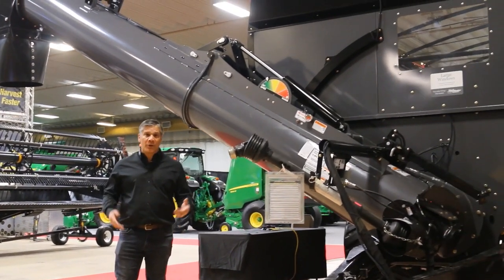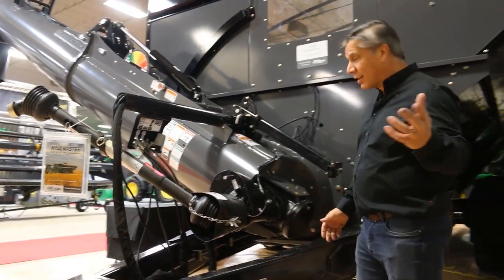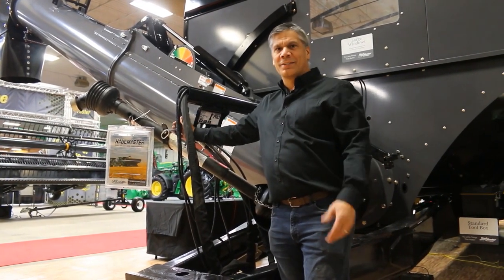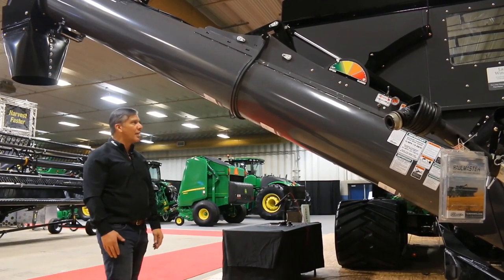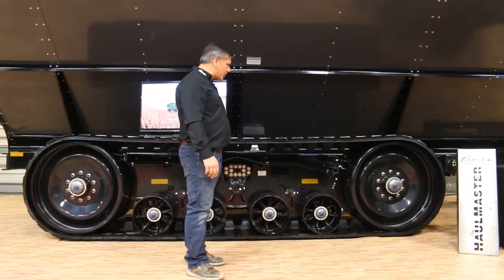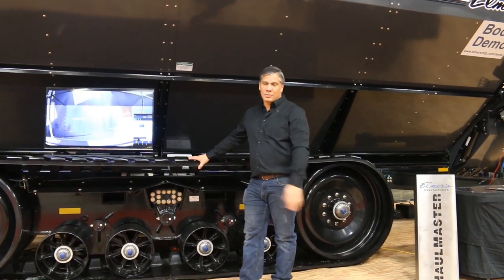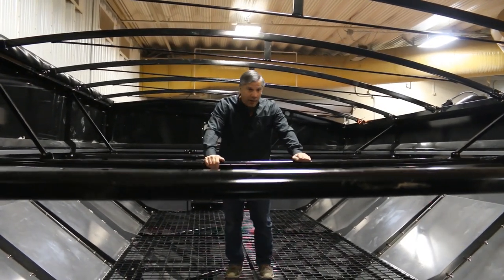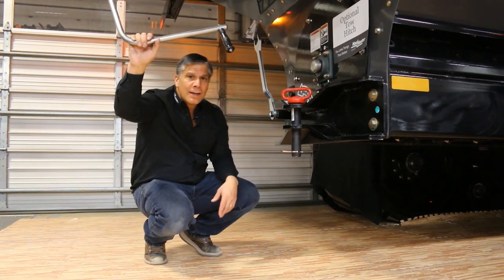Elmer's Haulmaster Dual Auger Grain Cart - 2020 Overview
Join us for an in-depth and features based overview of the New 2020 Haulmaster Dual Auger Grain Cart.